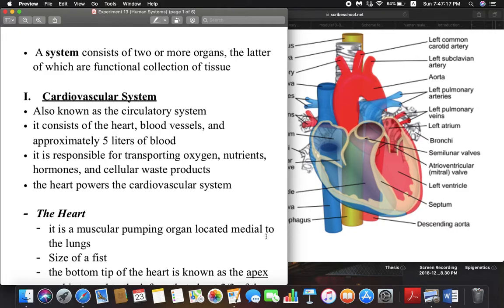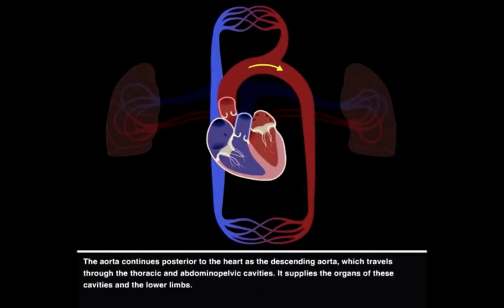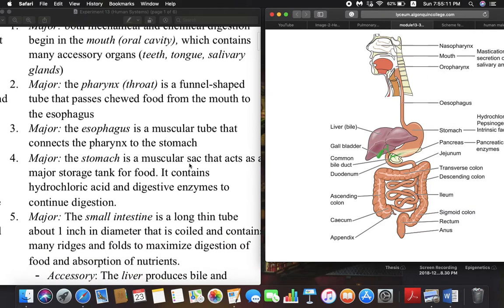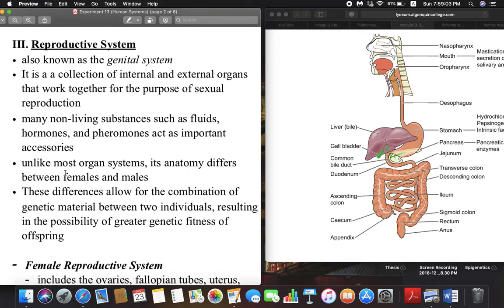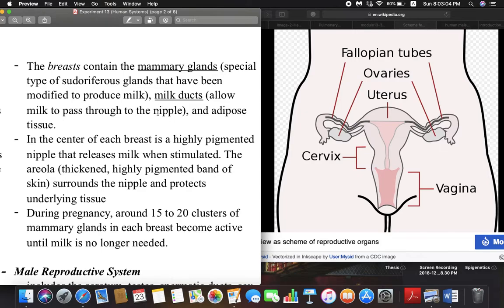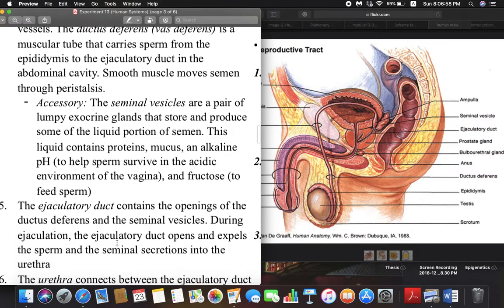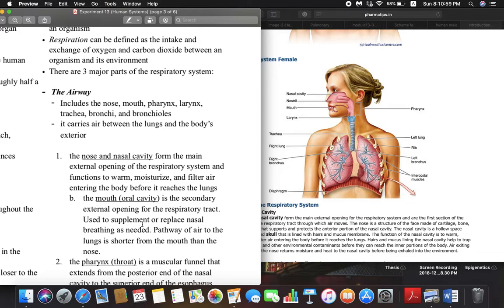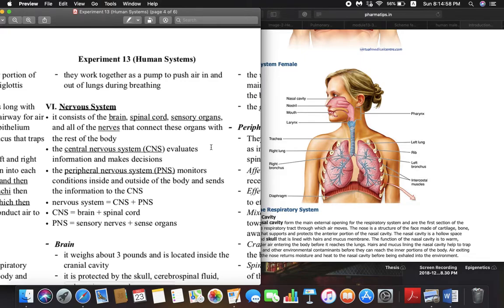Experiment 13 (Part 1)